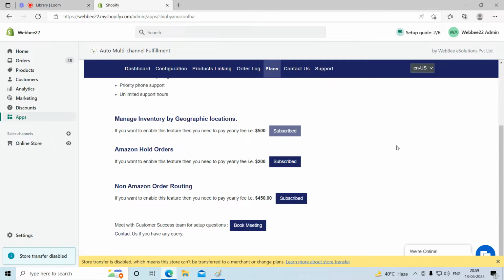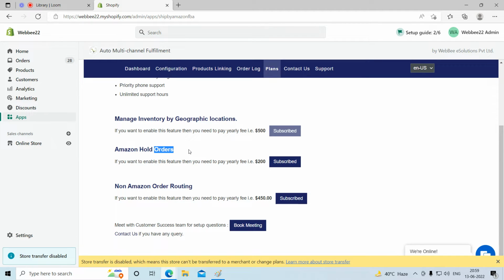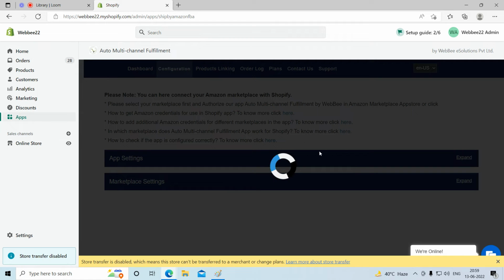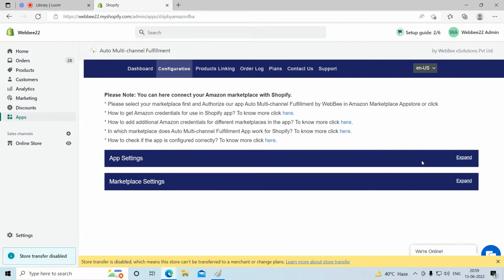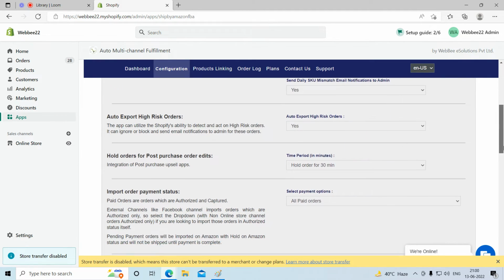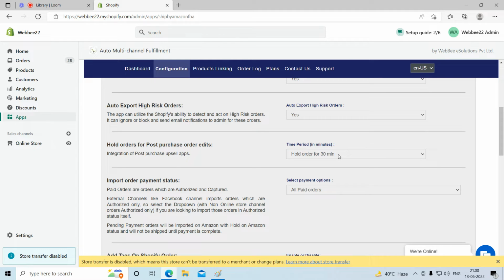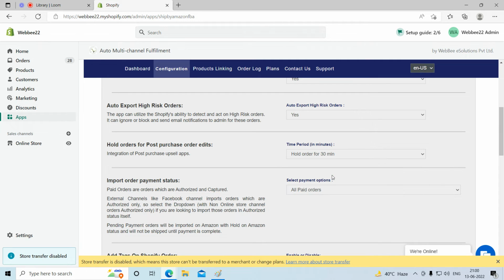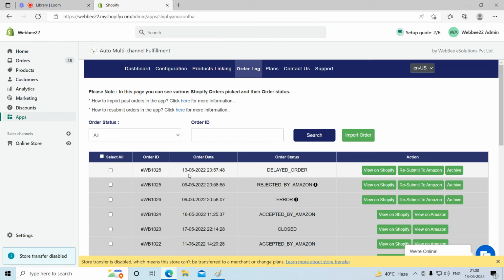Post Purchase upsell